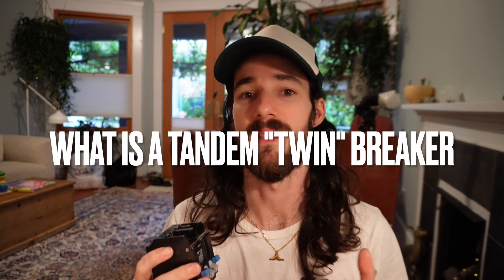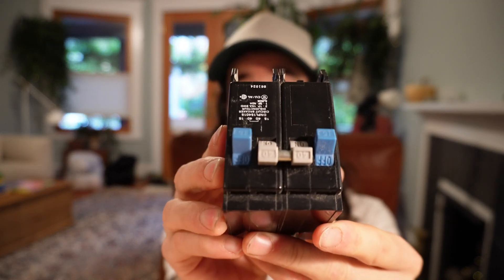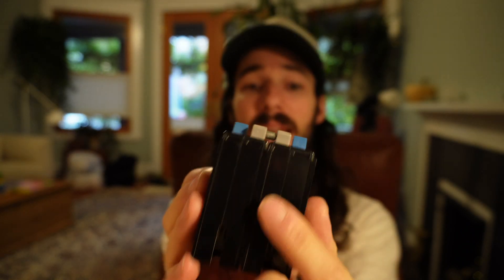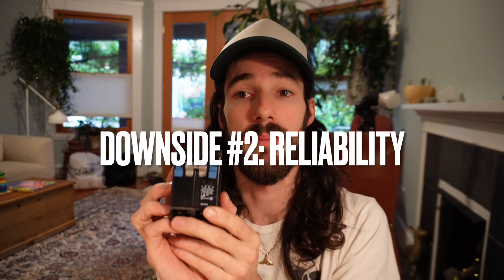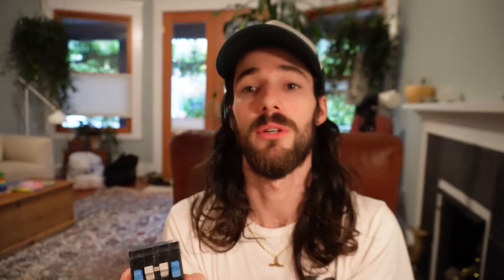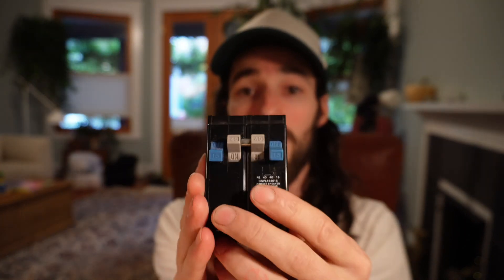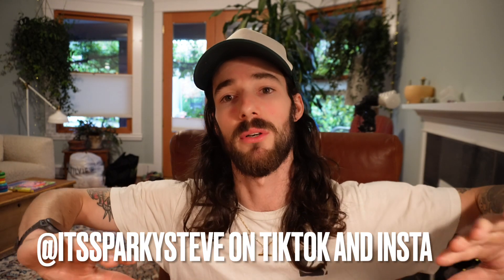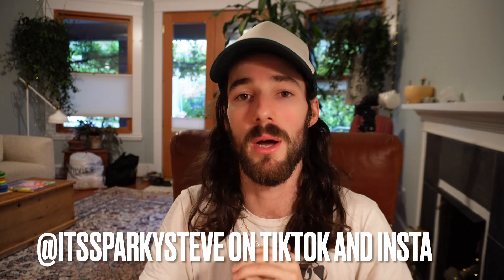Tandem Breakers EXPOSED! The Secrets Electricians Don't Talk About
In this video, we’re diving into the truth about tandem breakers. Whether you're a journeyman electrician, an apprentice, or a homeowner trying to understand your electrical panel, this video is for you! We’ll break down how tandem breakers work, why they’re often used, and what electricians need to know to stay code compliant.

Are tandem breakers safe? Why do they seem to get a bad reputation? When is it okay to use them in a breaker box? Get answers to these questions and learn the common mistakes to avoid. By understanding the pros and cons of tandem breakers, you’ll be able to make better decisions for electrical panel upgrades and home wiring safety.

🔍 Topics Covered:

What is a tandem breaker, and why do people use them?
-The difference between tandem breakers and regular circuit breakers
-When tandem breakers are allowed in your electrical panel
-Common electrical code issues with tandem breakers
-The risks and benefits of using tandem breakers in your setup

Whether you're working on a home electrical project or studying to level up your electrical career in Canada, you won’t want to miss this!

Follow me on other socials @ItsSparkySteve